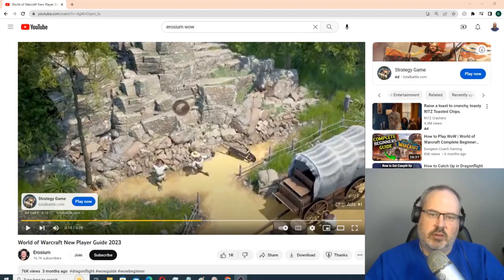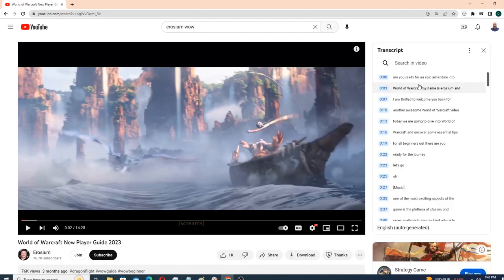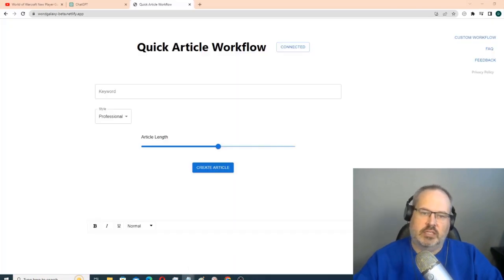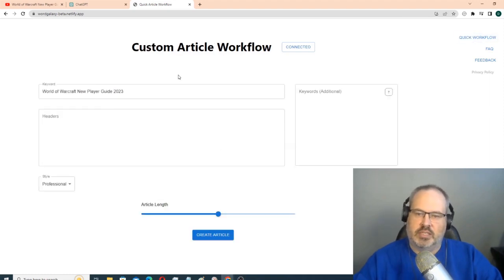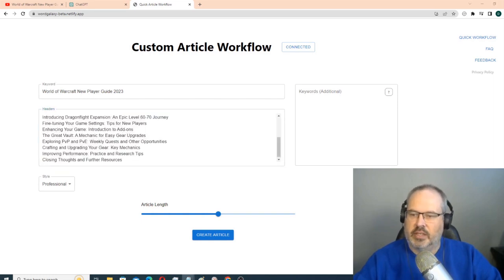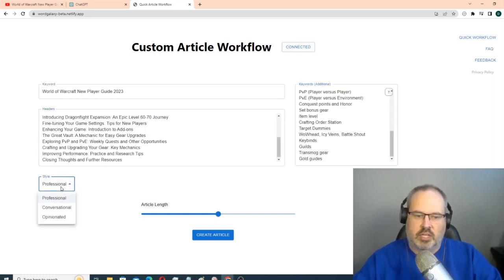AI Tutorial: YouTube to Blog Post for $0.09 | Step-by-Step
I converted a YouTube video into a blog post with ChatGPT and Word Galaxy.